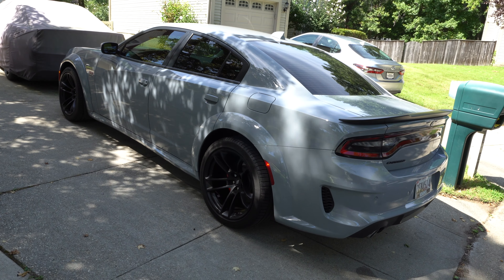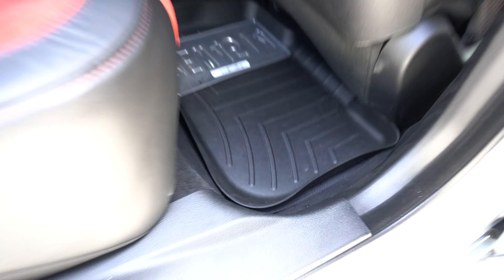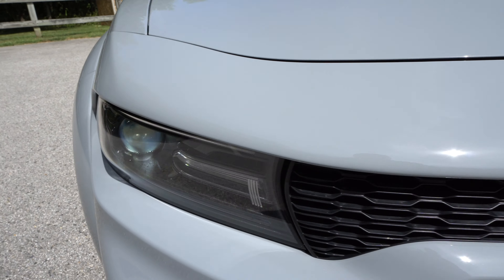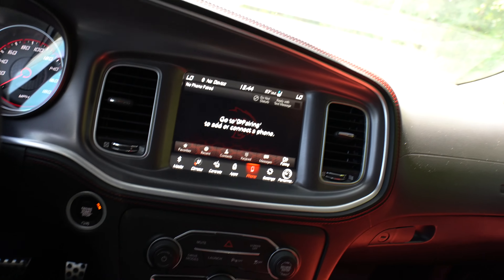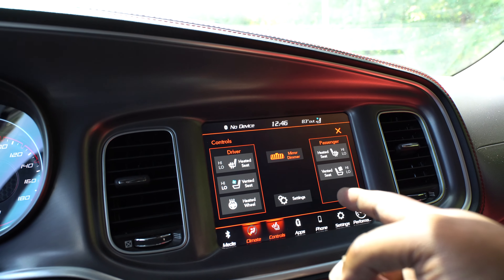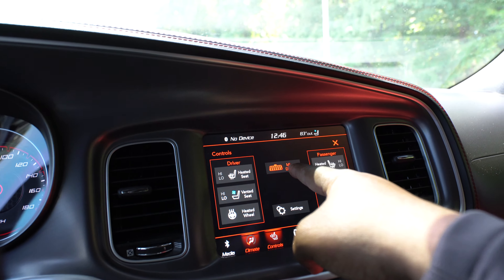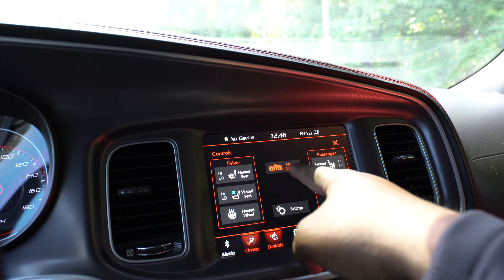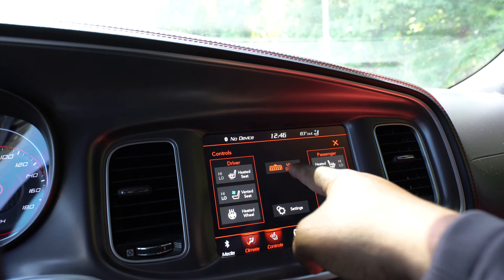SOLD ALL MY HONDAS AND BOUGHT A V8!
What's up Everyone, Welcome Back!